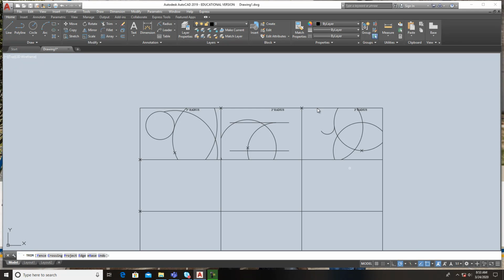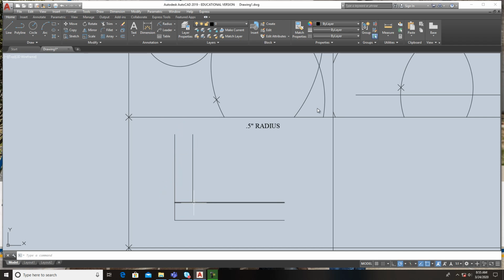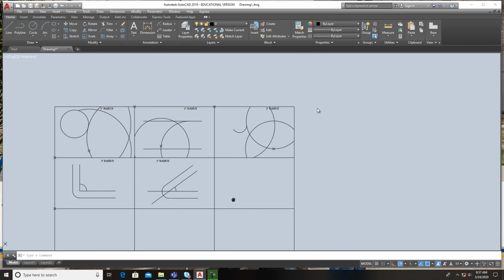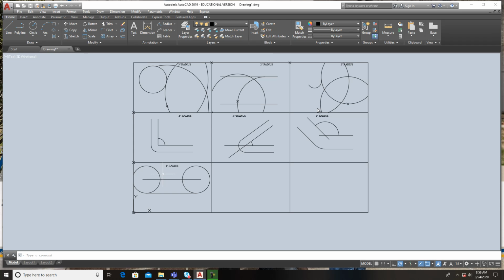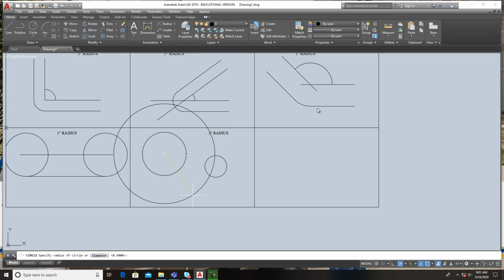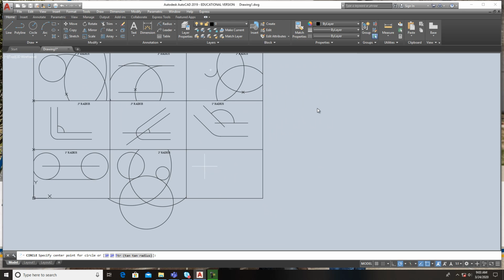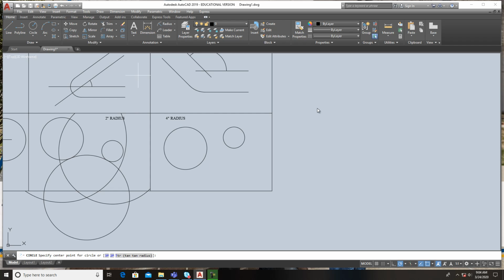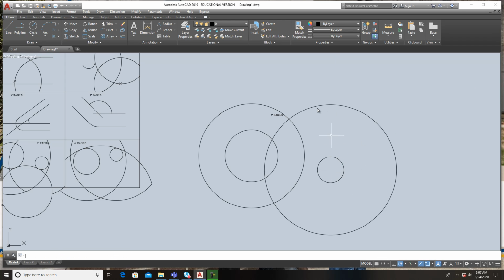CAD 102 Project 10 Drafting Fundamentals video 2